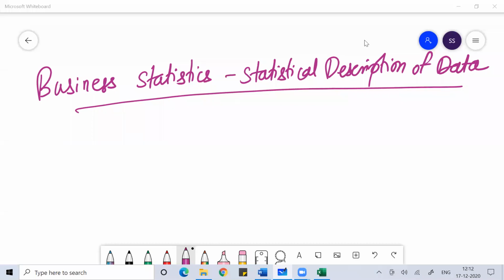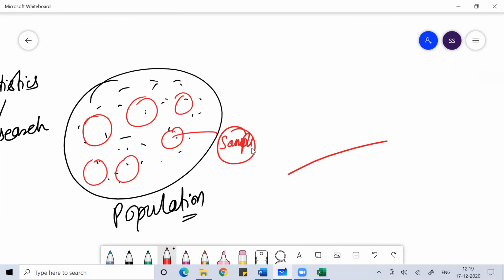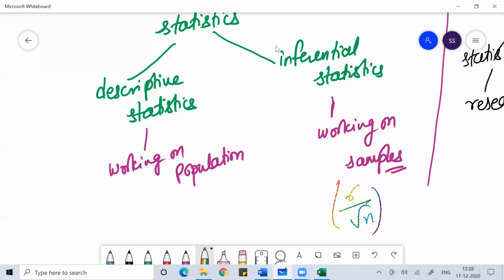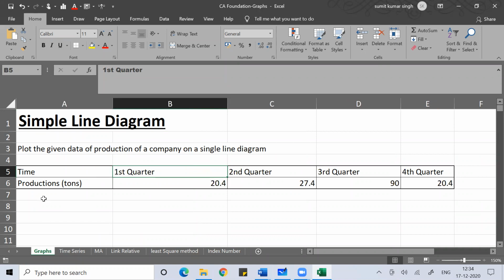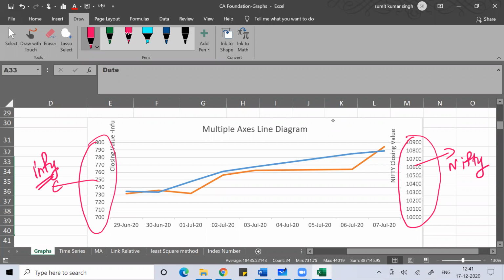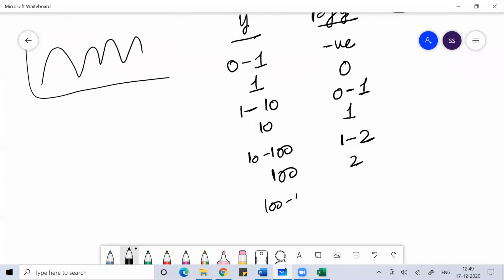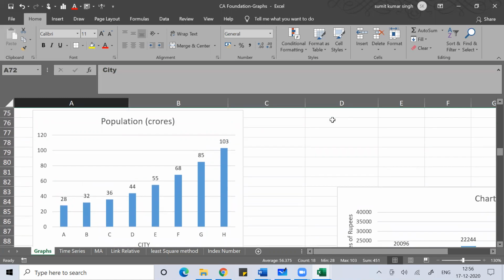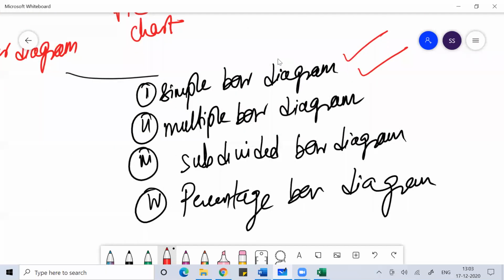Statistical Description of Data Session 04 Business Statistics